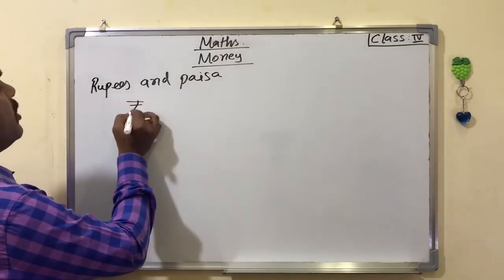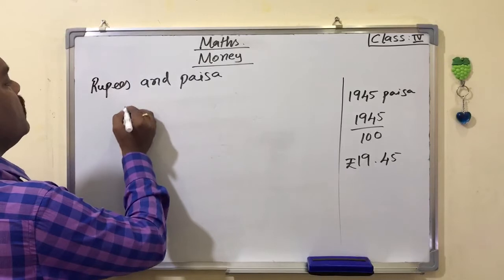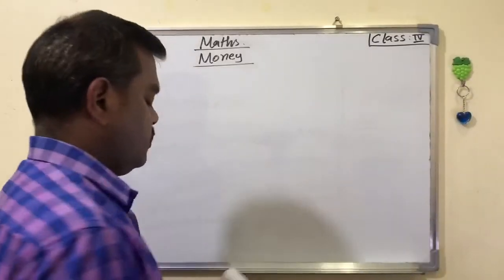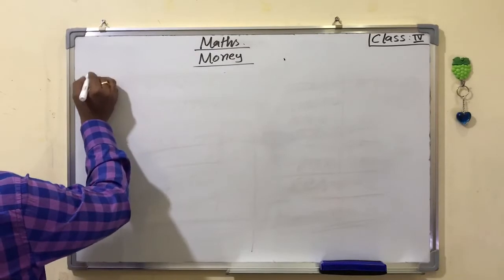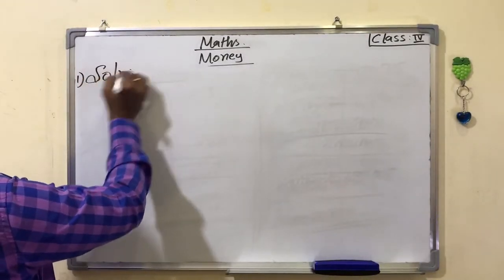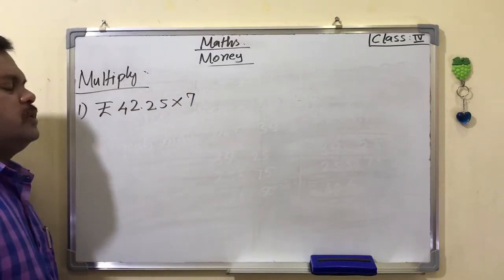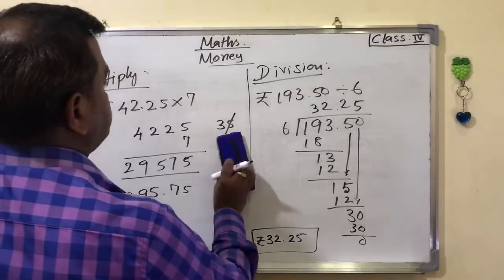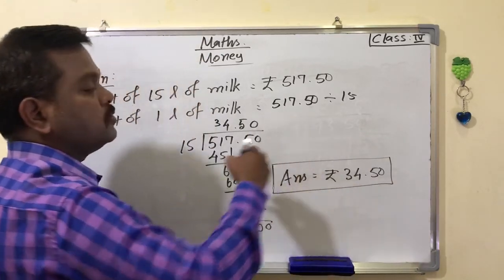Class 4 Money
This video you will able to learn about Money and Operations on money.